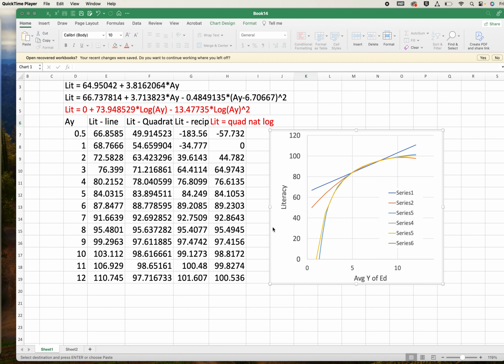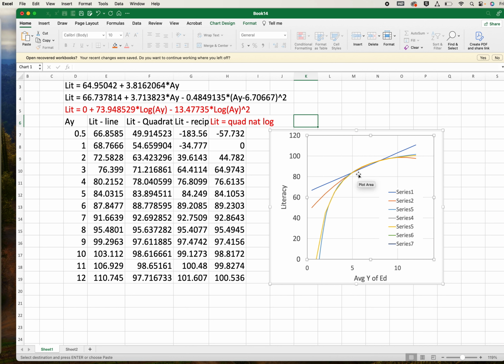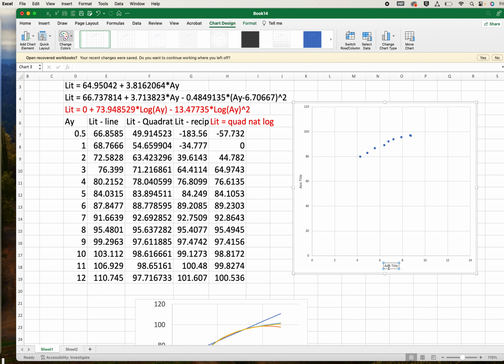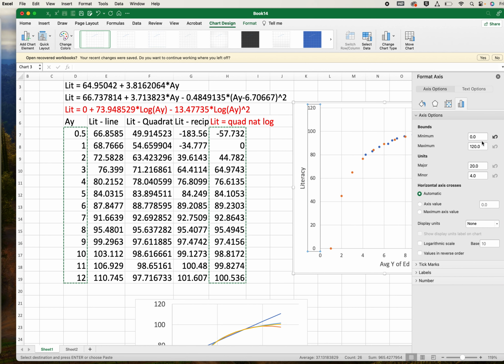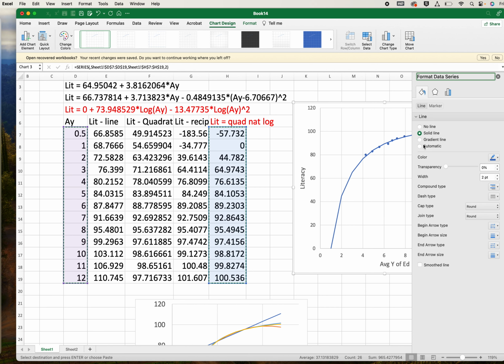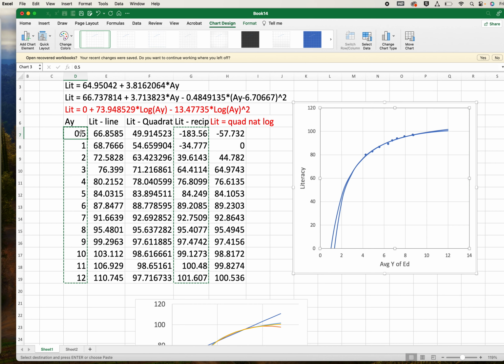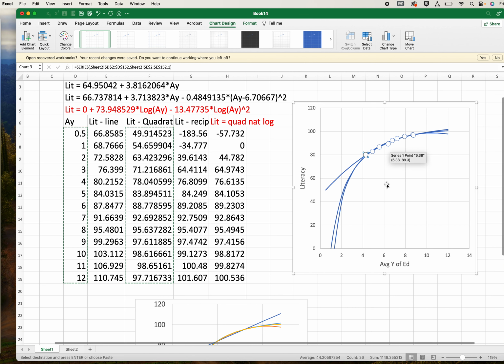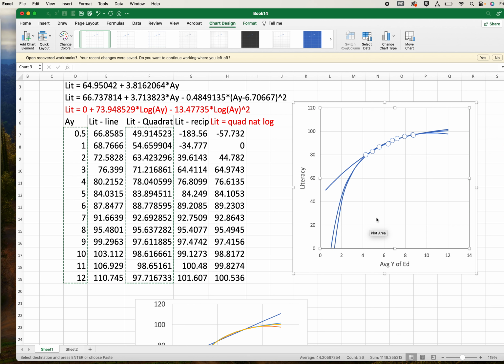Plot Data and models in Excel (what to do if Excel refuses to plot data)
Sometimes Excel will refuse to plot data, no matter how many times you ask. The only answer is to start over, unfortunately; this video illustrates the issue that you may sometimes run across